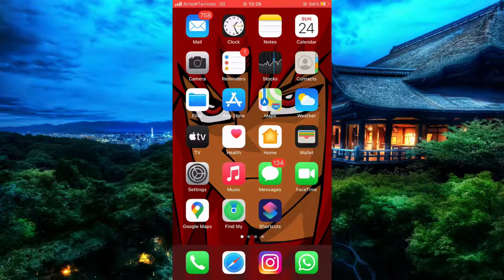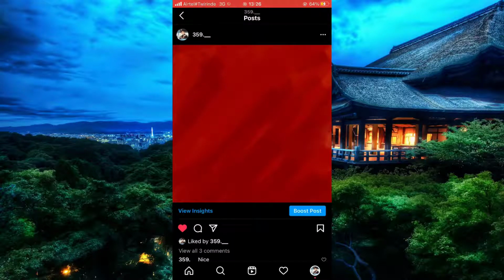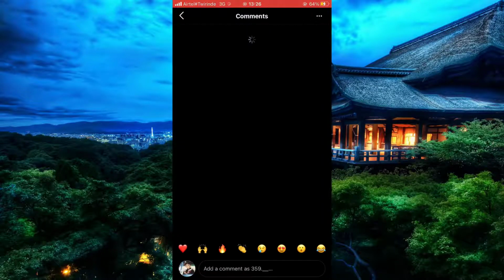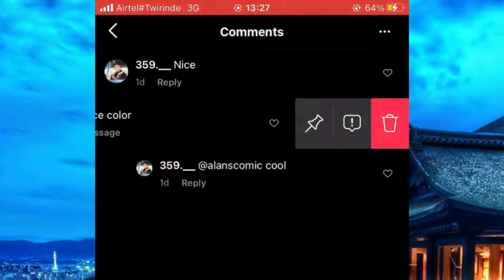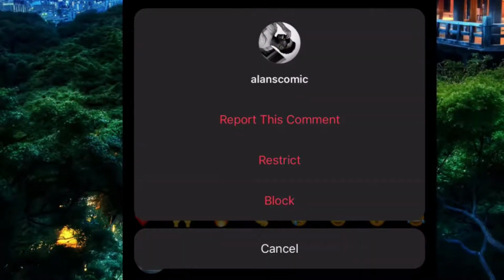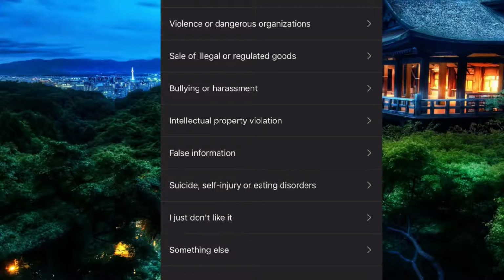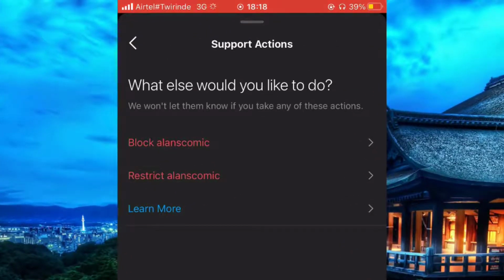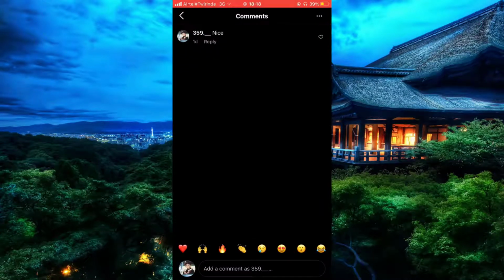How to report a comment on Instagram 2022 Easily